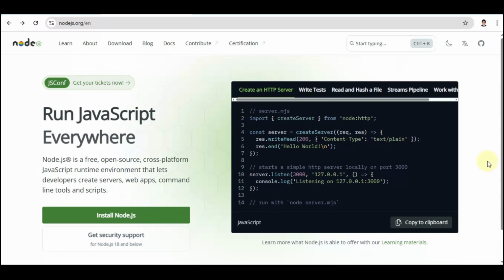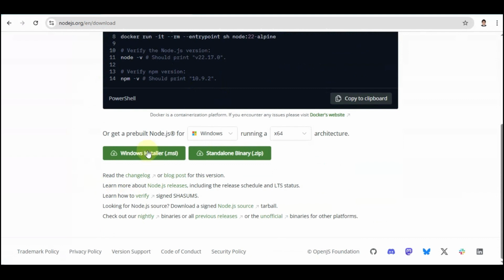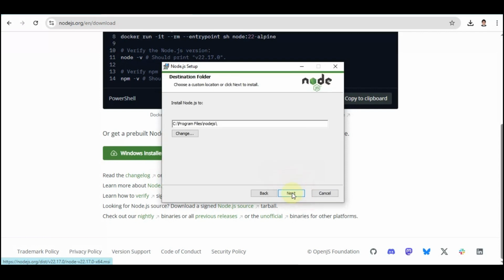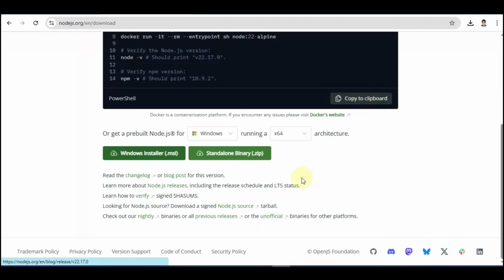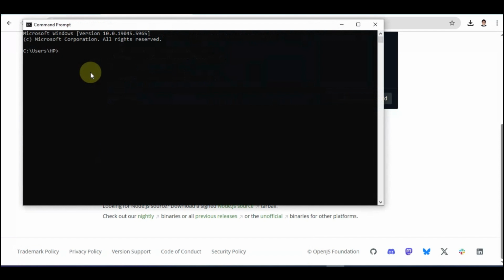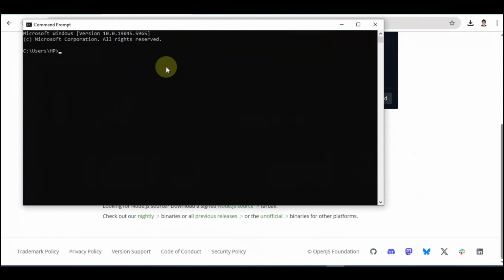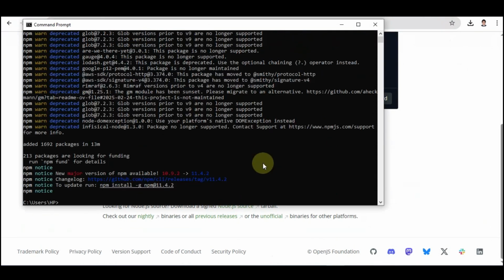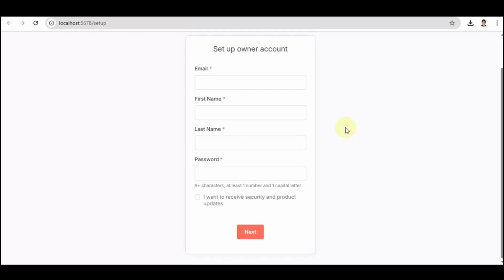How to Self Host n8n for Free (Under 2 Mins)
Want to run n8n without paying for cloud hosting? In this step-by-step tutorial, you’ll learn how to self-host n8n for free using platforms like Render, Railway, Replit, or your own VPS.

We’ll cover:

    Setting up n8n with Docker or direct install

    Free-tier hosting options (Render, Railway, Fly.io, etc.)

    Creating a secure n8n environment with HTTPS and basic auth

    How to keep your instance running 24/7

    Tips to avoid platform limits and downtime

Host your own powerful workflow automation tool with zero monthly cost.